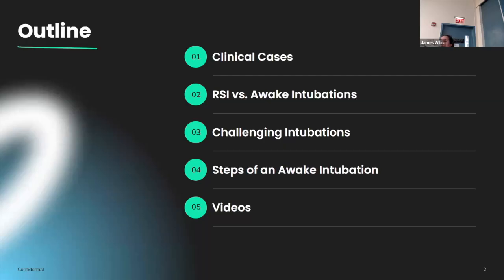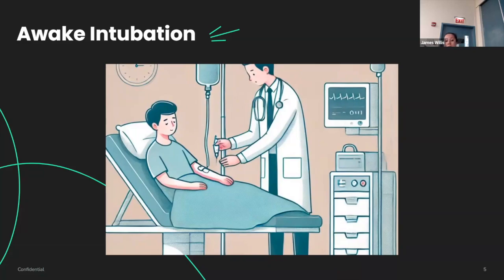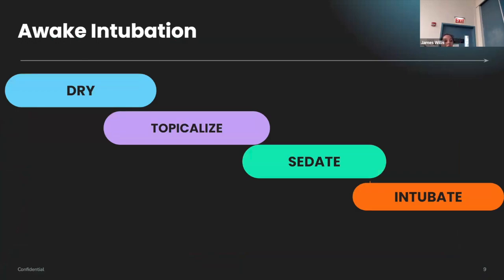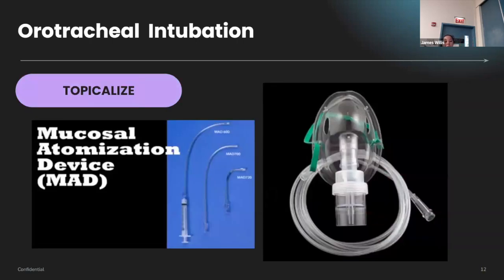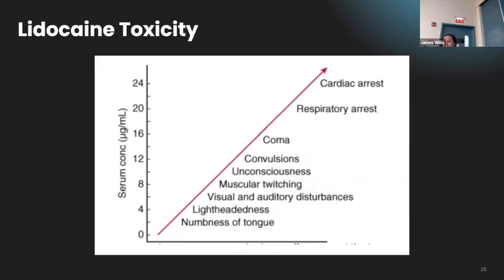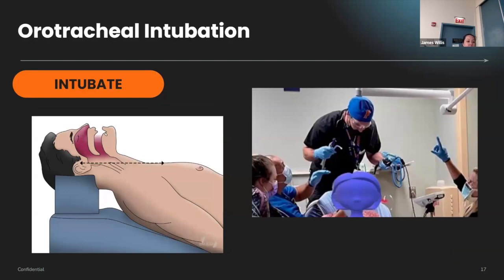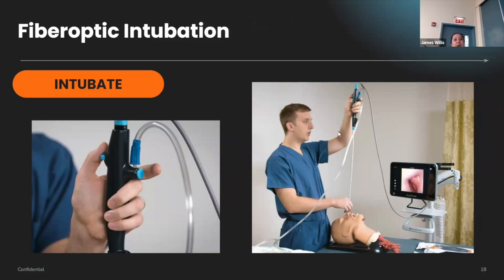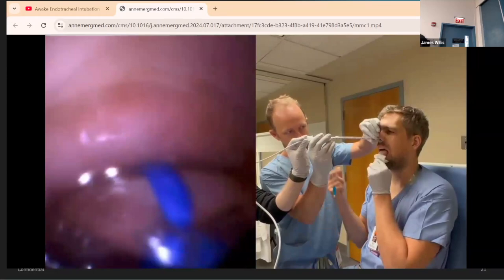Dr. Taylor - Airway - I'm Wide Awake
PGY4 Dr. Taylor gives us a lecture on Awake Intubations